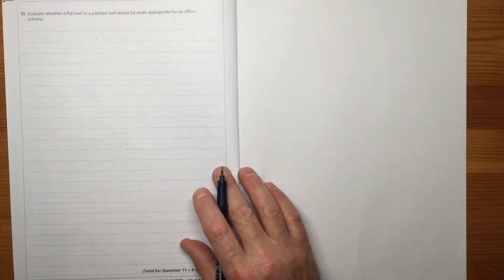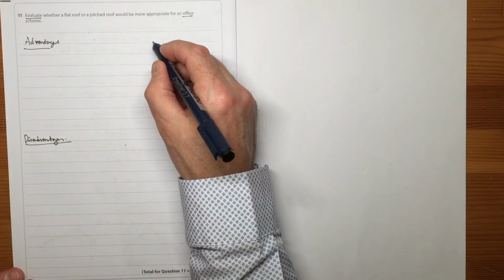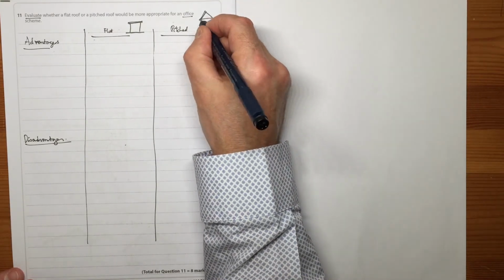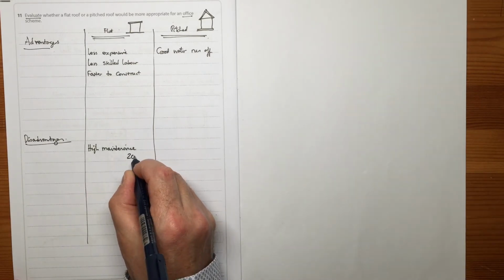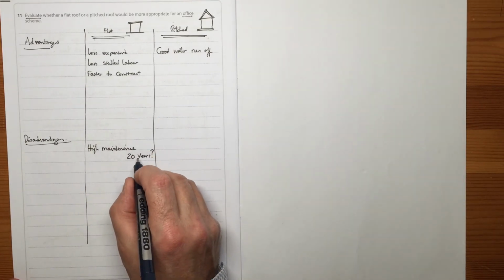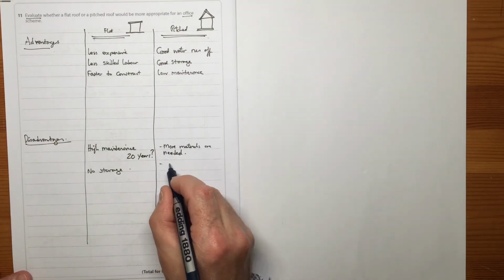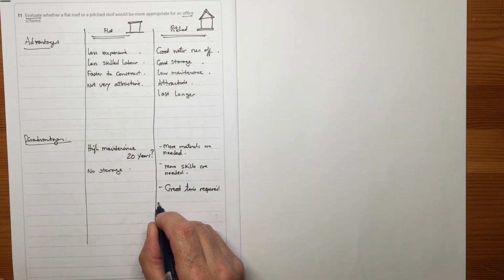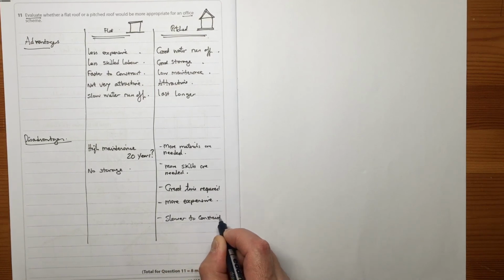Unit 1 construction Technology - Part Two - sample paper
Part two of the unit 1 exam sample paper 21492E